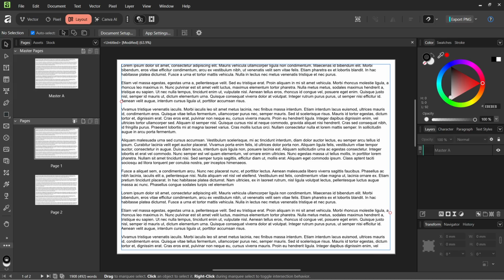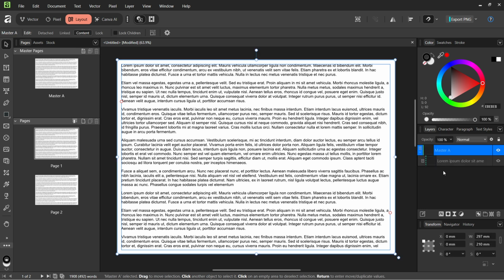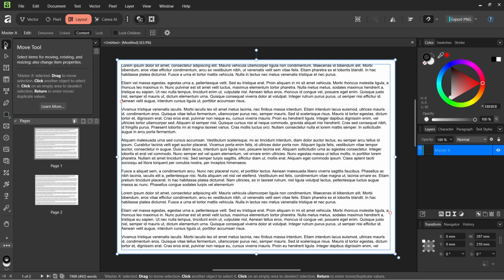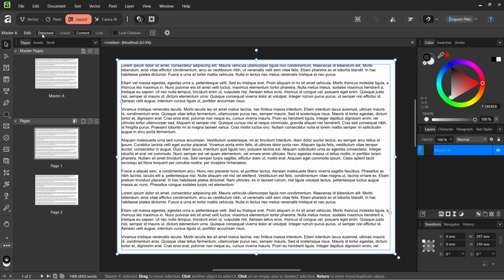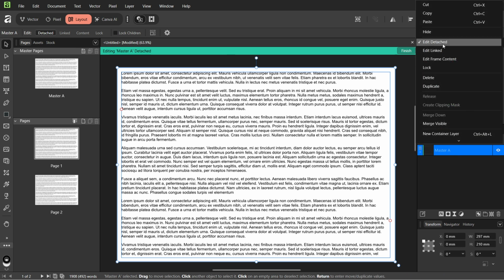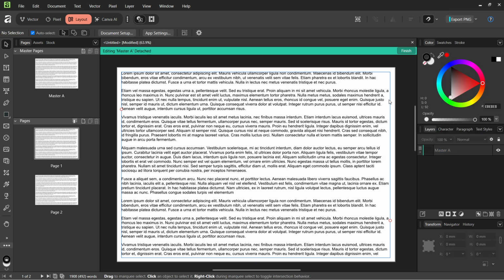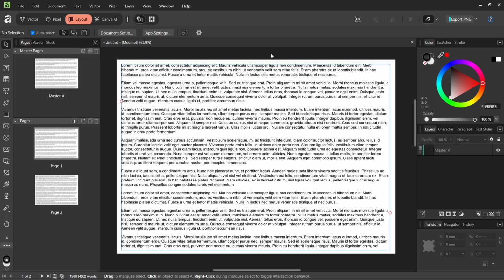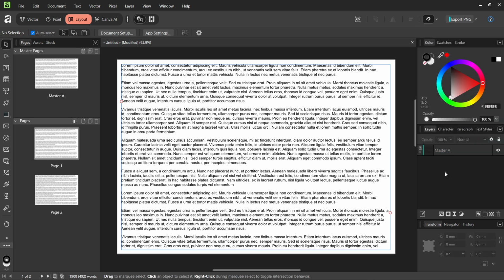How To EDIT MASTER PAGE In Affinity (QUICK & EASY) 2026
In this video, I'll show you how to edit a master page in Affinity. This tutorial will guide you step-by-step on how to modify headers, footers, and layout elements to create consistent designs across multiple pages in Affinity in 2026. If you've been trying to edit master pages or improve your document layout, this video will help you do it quickly and easily!